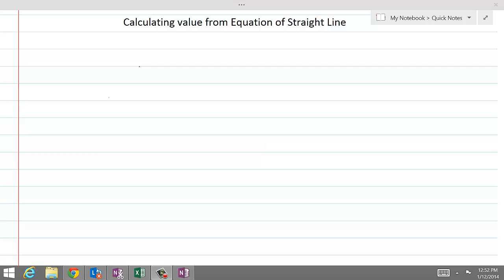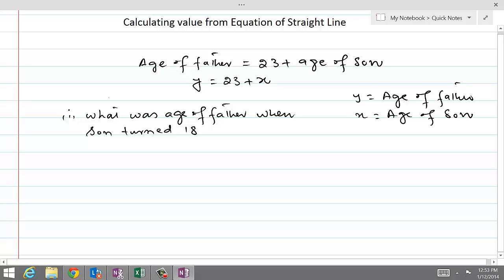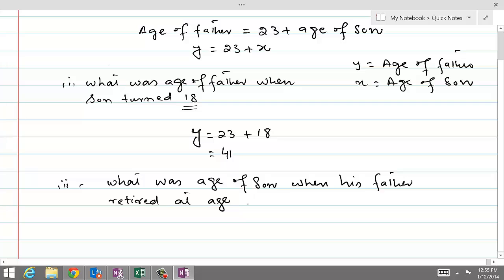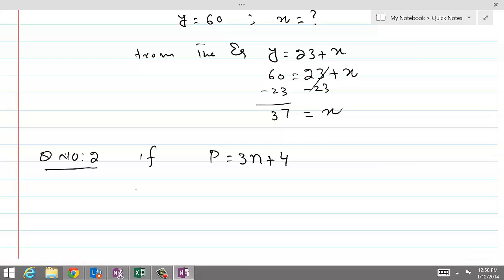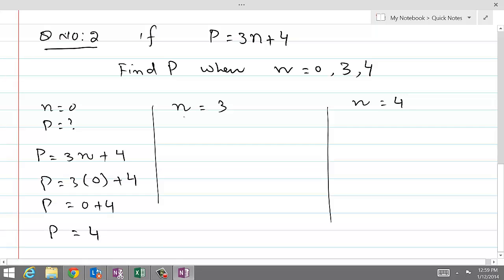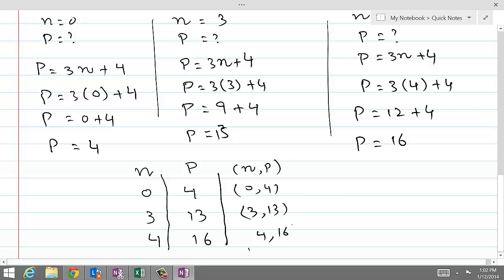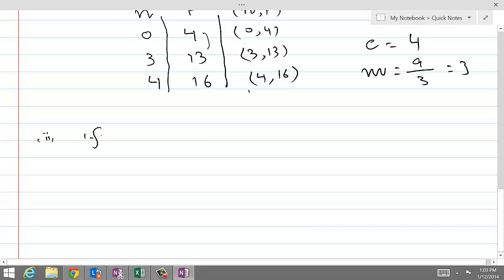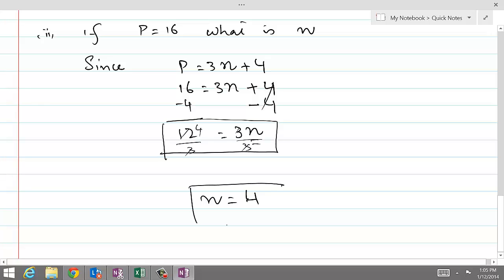Calculating Value from Equation of Straight Line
This video explains how to calculate value of one variable when value of the other variable in equation of straight line is given.